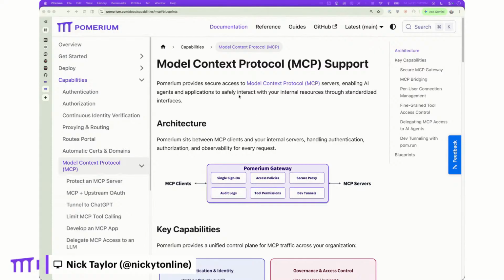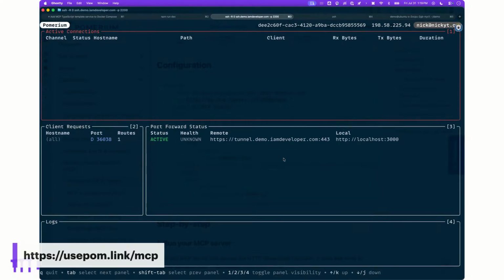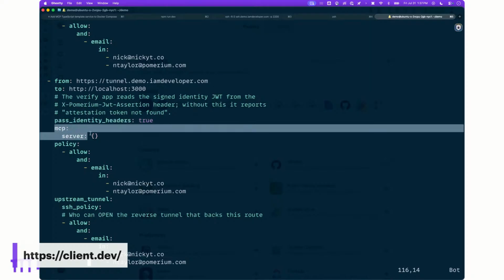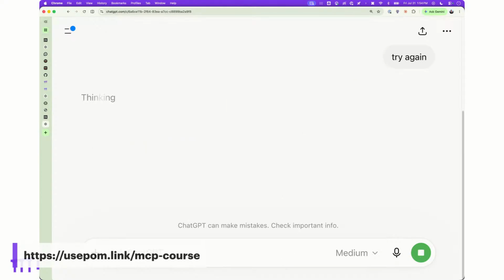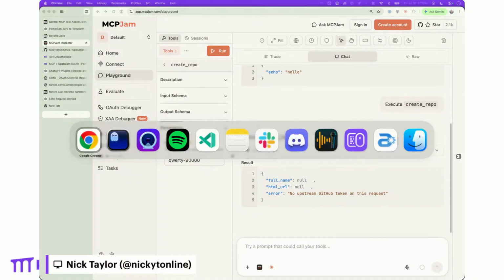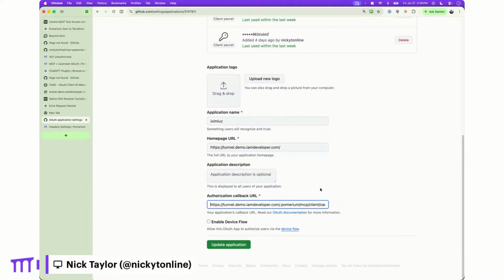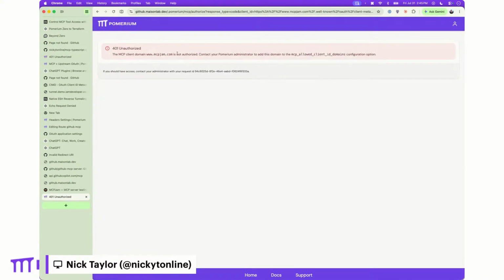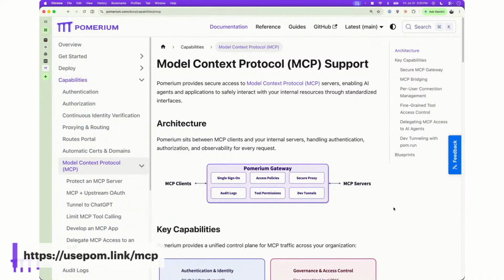Pomerium MCP Blueprints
Join Nick Taylor (@nickytonline) , Developer Advocate at Pomerium, as he goes through all the use cases for MCPs with Pomerium, an identity-aware proxy and MCP gateway.